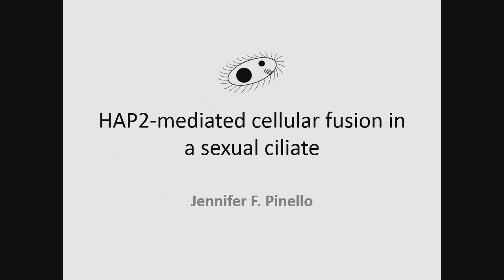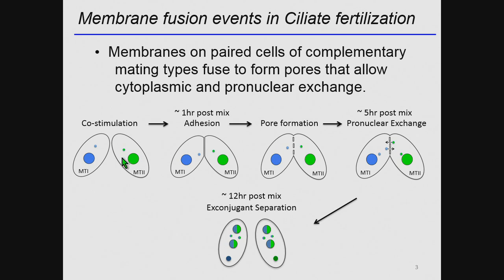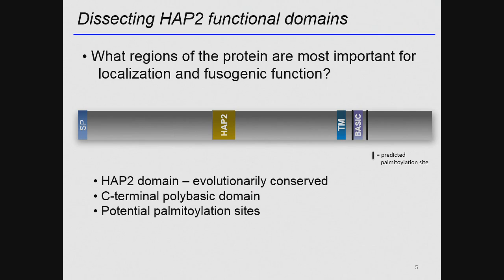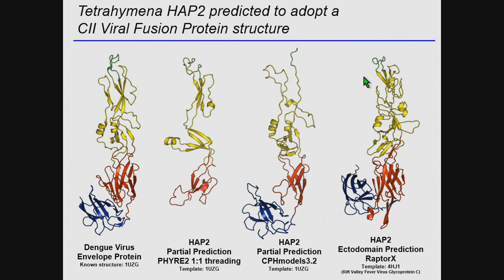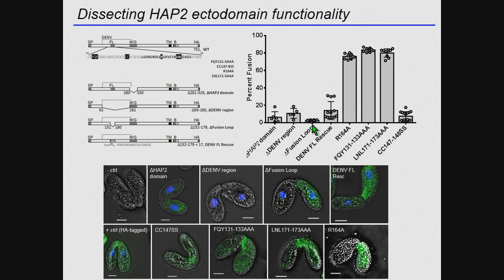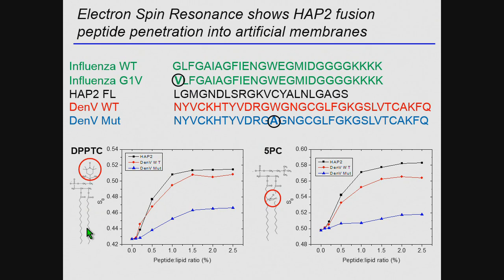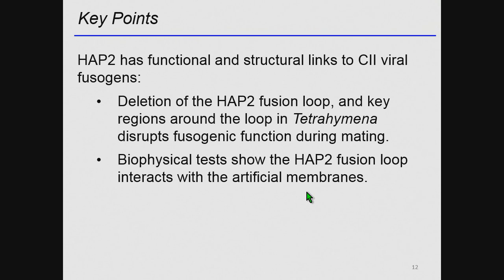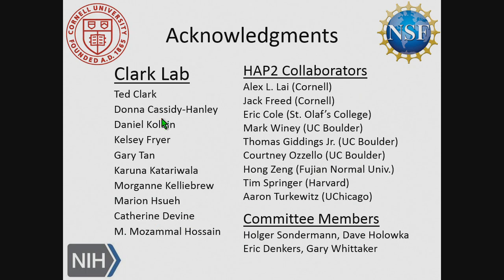J Pinello: Quantifying HAP2-mediated cellular fusion in a sexual ciliate.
"Jennifer Pinello (Cornell University Veterinary Medical Center Rm. C5-167) presents 'Quantifying HAP2-mediated cellular fusion in a sexual ciliate.'

 A presentation at the 'Cell Biology, Morphogenesis, & Development' session of the Ciliate Molecular Biology Meeting at The Allied Genetics Conference, July 13-17, 2016, Orlando, Florida.